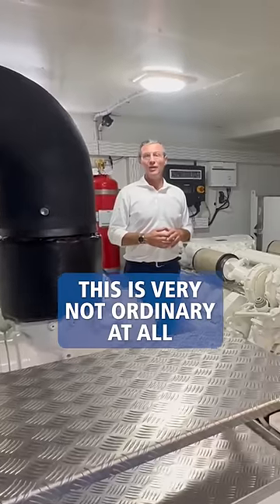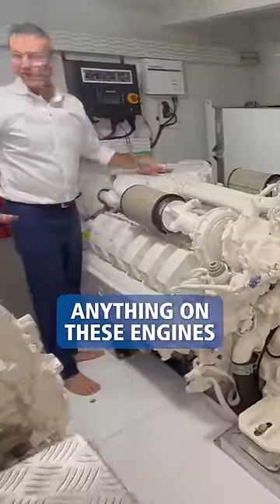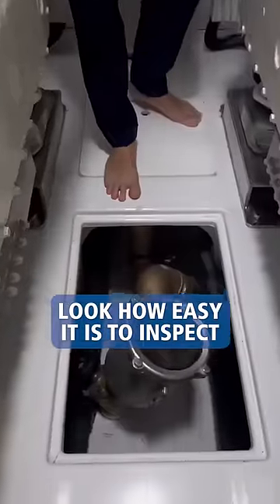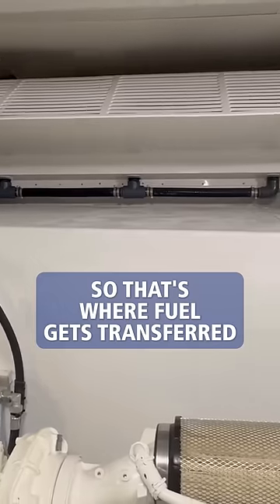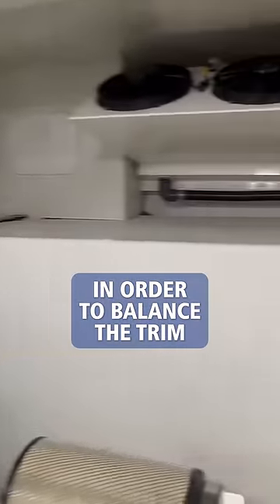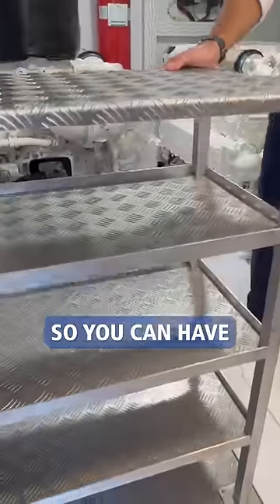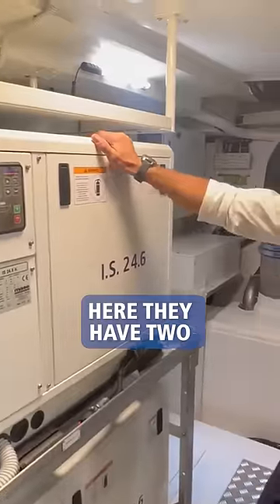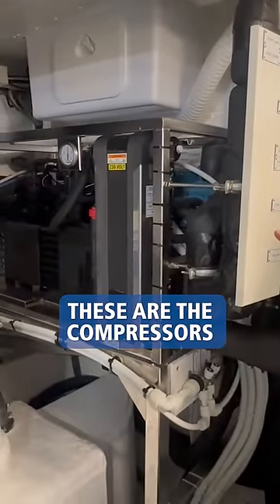The Engine Room on the Azimut FLY 72 is HUGE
The brand new concept of the Azimut 72 Flybridge uses new, highly technical construction methods with an extensive presence of carbon fiber.  This model amazes with her proportions: sleek exteriors, and spaces perfectly harmonized with spacious interiors. Spend Your Time at Sea Worry Free.